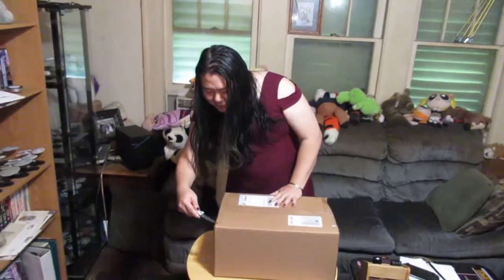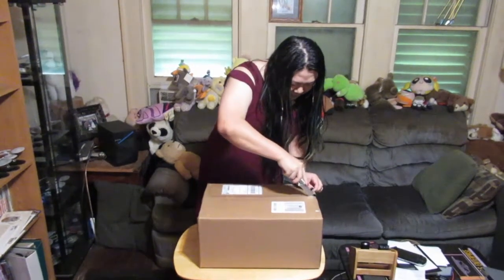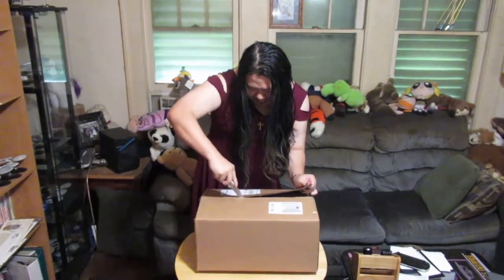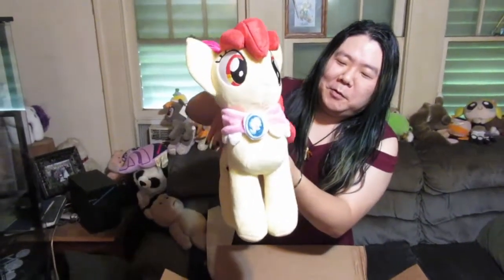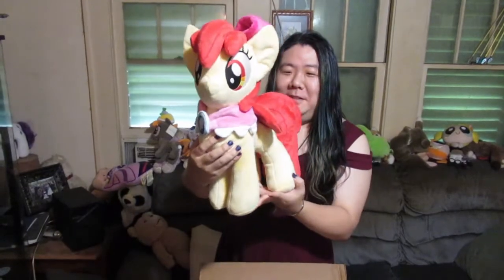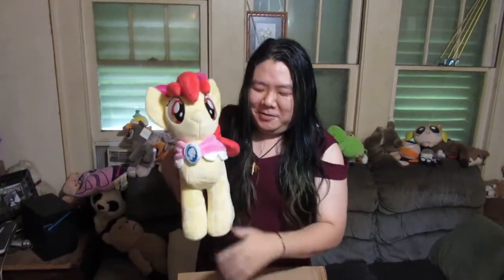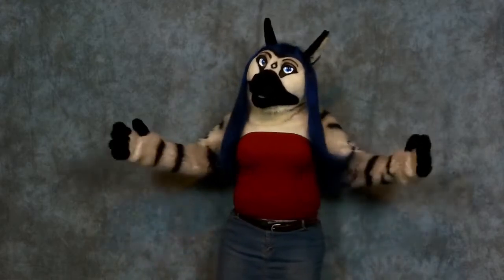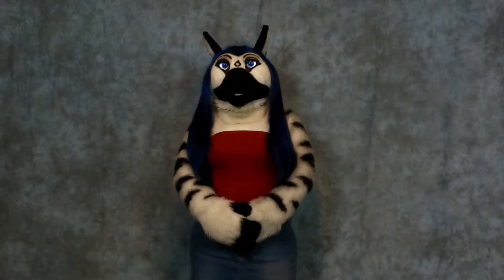Apple Bloom Unboxing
She's here at last!  Adult Apple Bloom from Lil Moon Crafts!